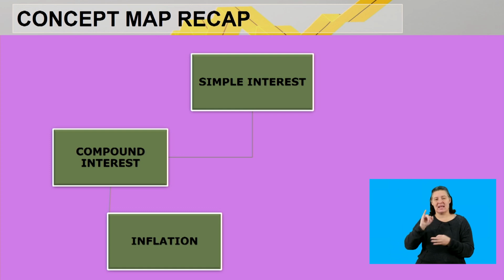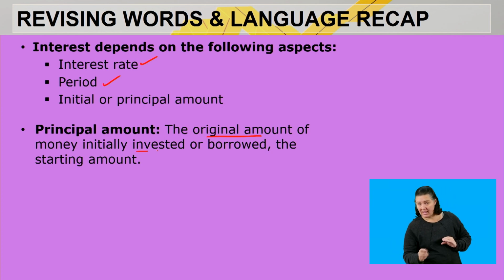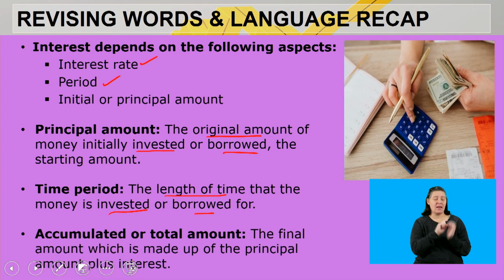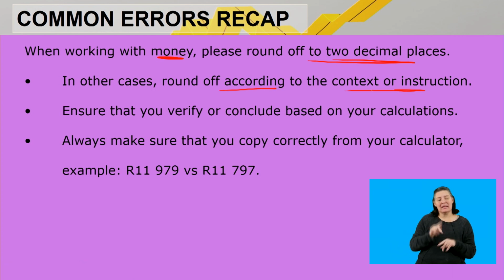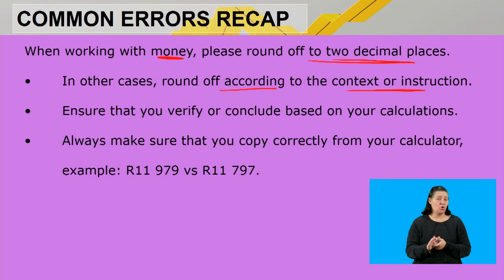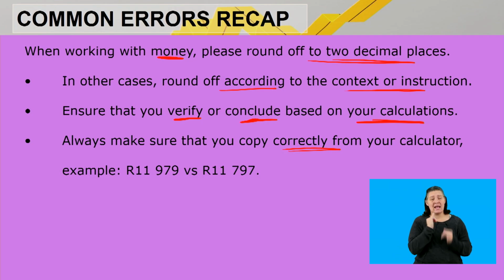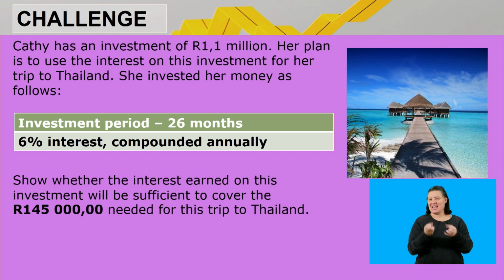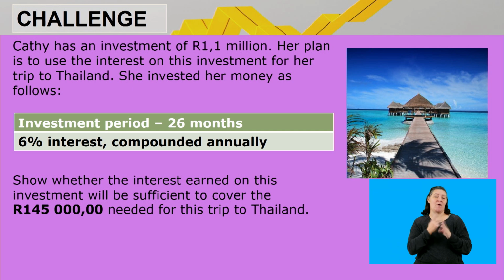Maths Literacy Grade 12 Interest & Inflation Video 2 Segment 3